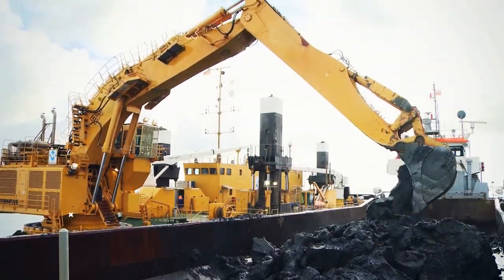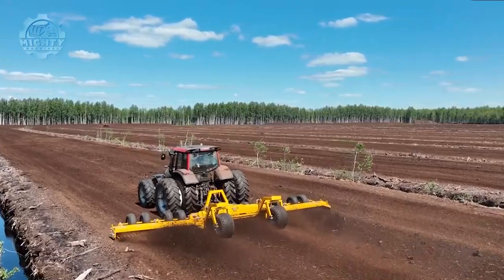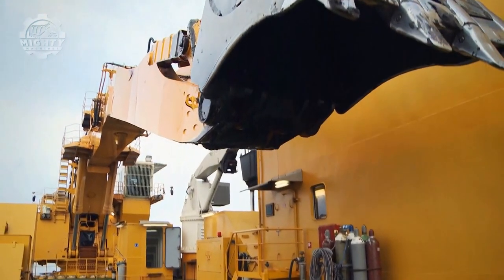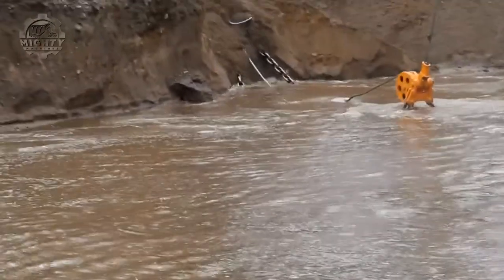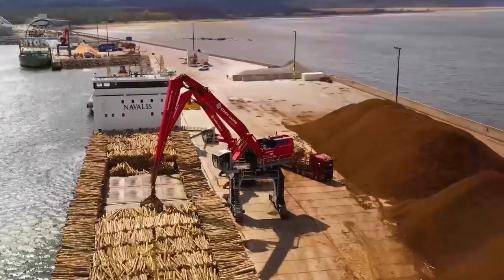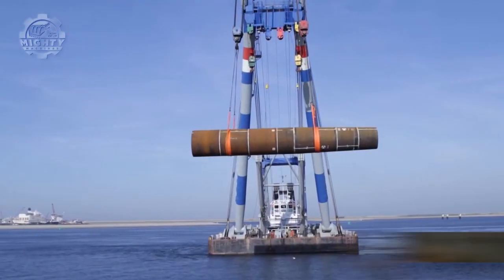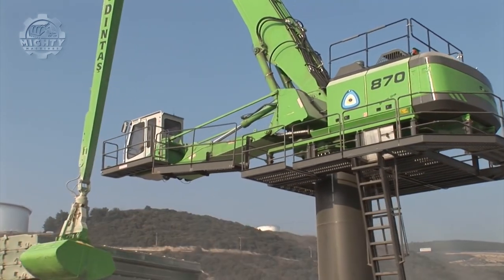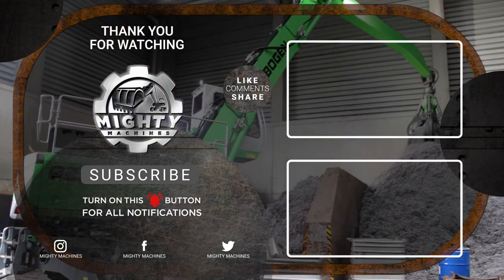Unbelievable Machines And Powerful Heavy-Duty Attachments You Need to See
Hello and welcome to MIGHTY MACHINES your home for powerful machines that are at another level.  Our experts are on hand to provide you with insights into the most powerful machines in the world.  These beasts really are on another level entirely.

If you’re looking for MIGHTY machines, you’re in the right place. Every

These are extreme MIGHTY machines leveraging the best engineering, tools and technology.  We are talking the most powerful machines that are at / on another level.  Amazing powerful machine(s) that will cause your heart to skip a beat.  Mammoth size, extreme power and zero mercy.  These are the most powerful machine(s) that are at another level.

offer.